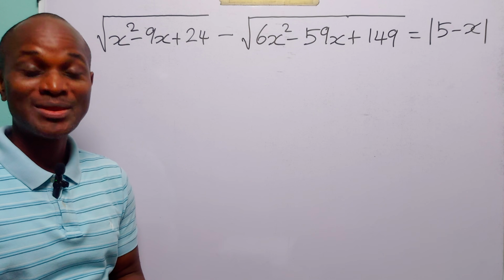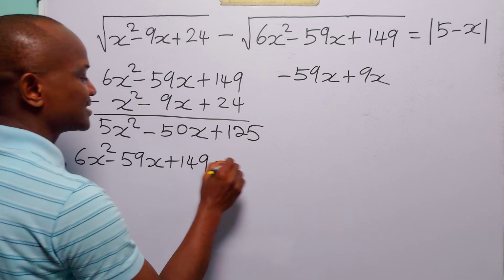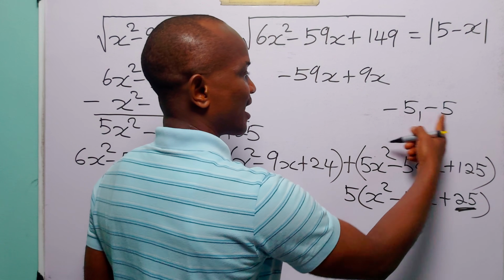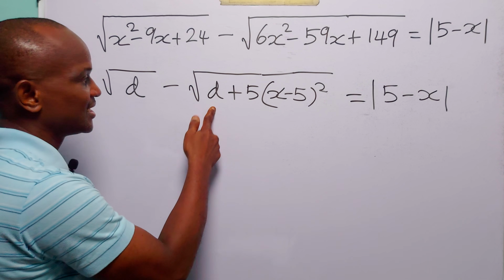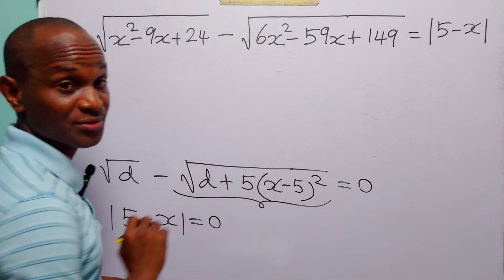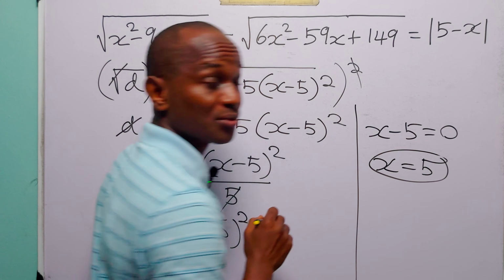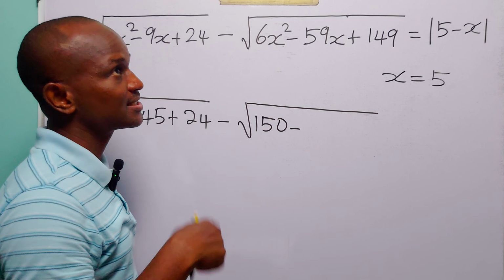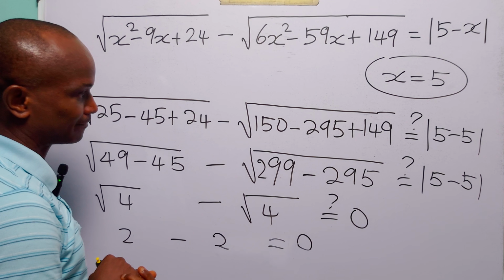Most Students Miss This Simple TRICK! Step by Step Tutorial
In this math tutorial, I solve the radical equation √(x²−9x+24) − √(6x²−59x+149) = |5−x| using a clean and clever idea. I rewrite the radical equation as √d − √(d + 5(x−5)²) = |5−x|, where d = x²−9x+24, which makes the structure much easier to see. From there, I explain why the left side is always negative while the right side is always positive, and how this leads to the conclusion that both sides must be equal to 0.

This simple observation turns a complicated equation into something very easy to solve. If you’re preparing for exams like SAT, WAEC, or JAMB, or you enjoy solving tricky algebra problems, this method will help you think smarter and avoid long calculations. It’s a powerful trick you can use for many equations involving square roots and absolute values.